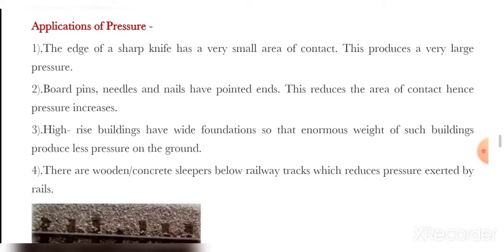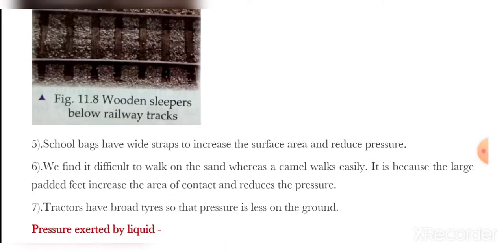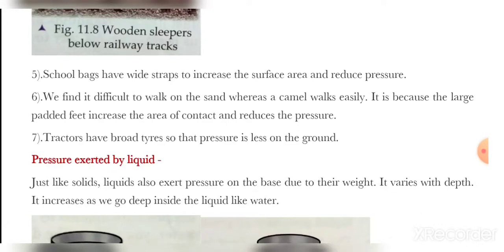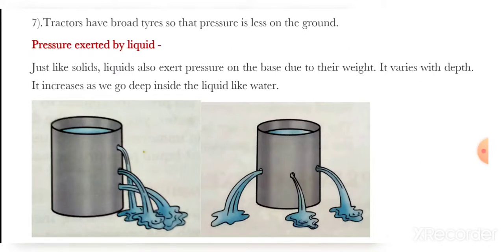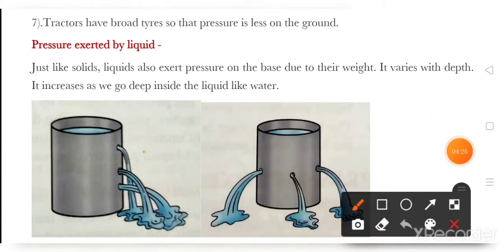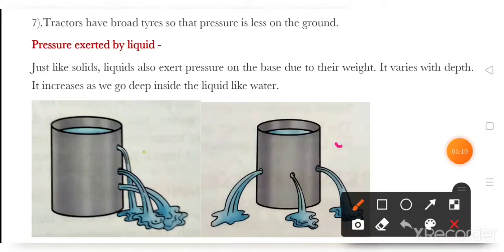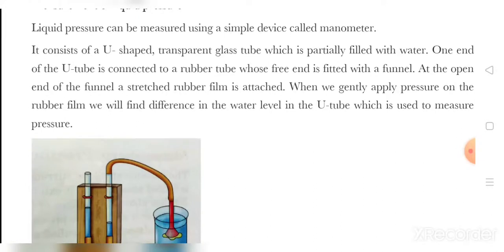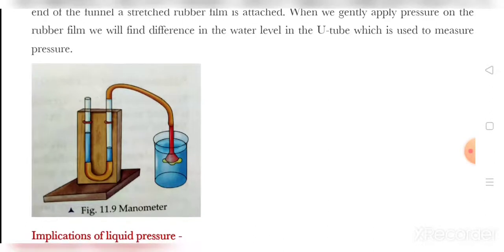Class 8 science chapter 11 module 3